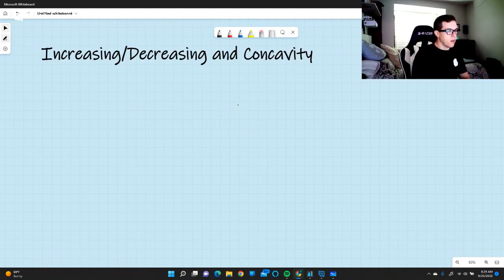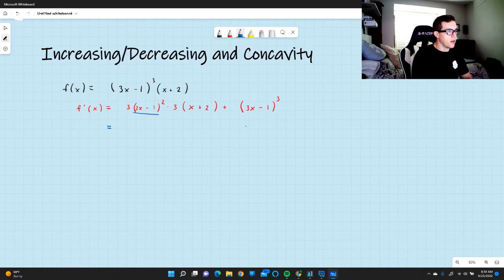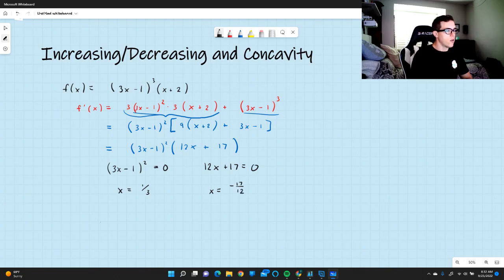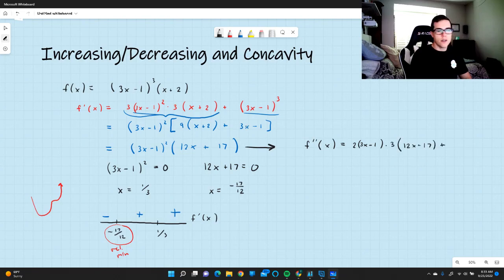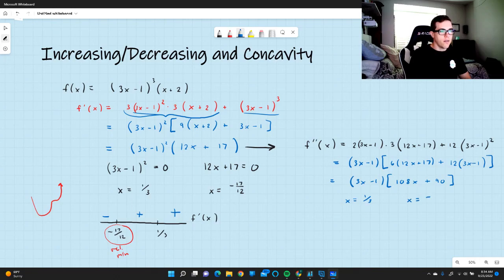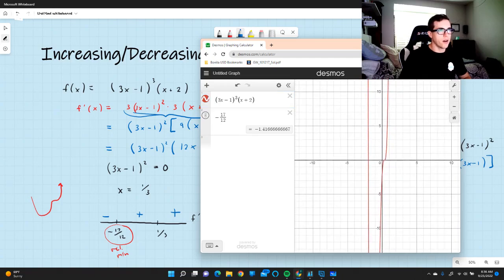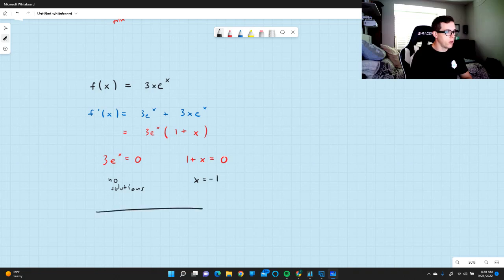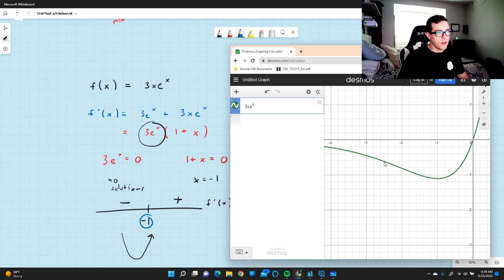Increasing/Decreasing and Concavity